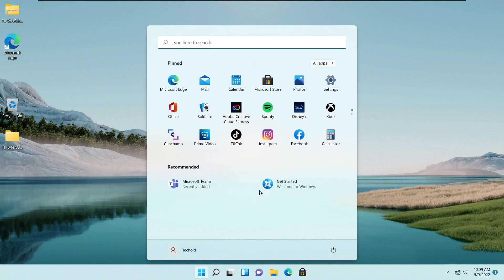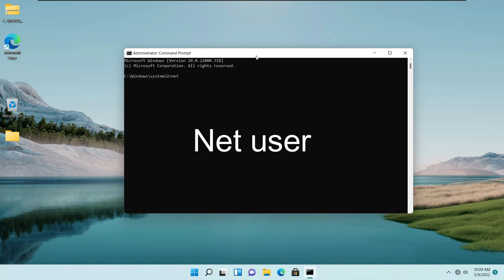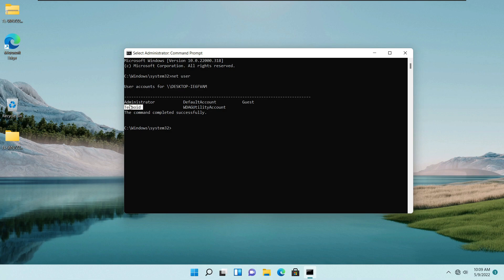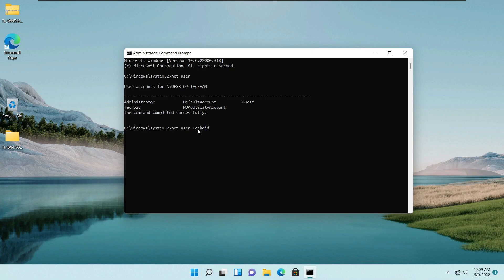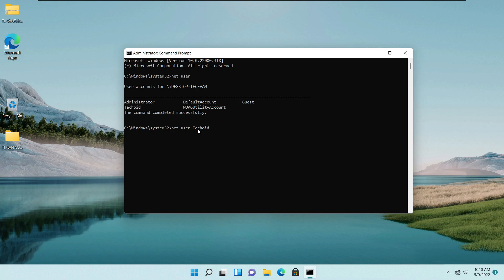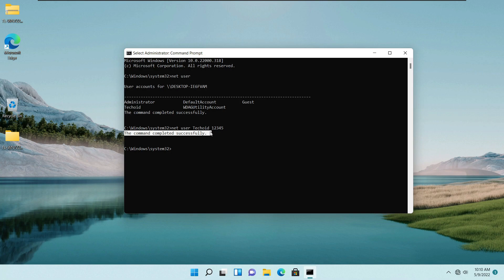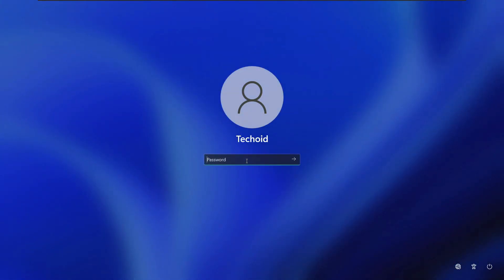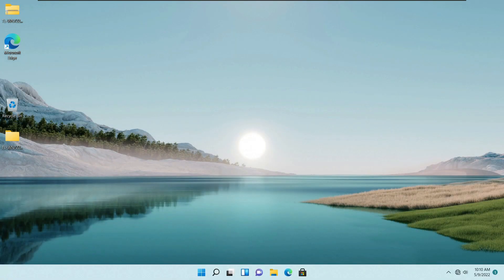How to change PASSWORD using CMD in windows 11